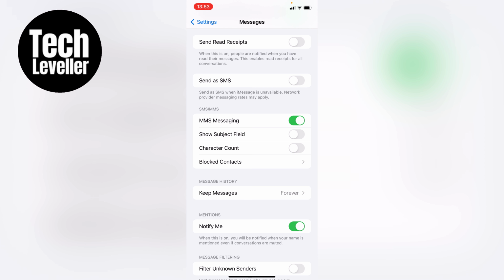How To Enable MMS On iPhone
In todays quick iPhone guide video I'm going to show you some different ways on How To Enable MMS On iPhone.